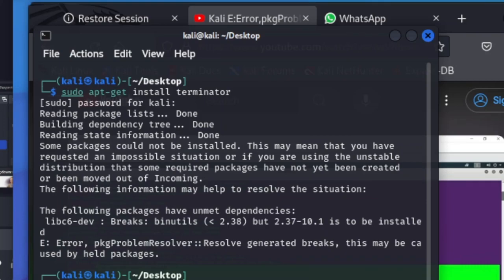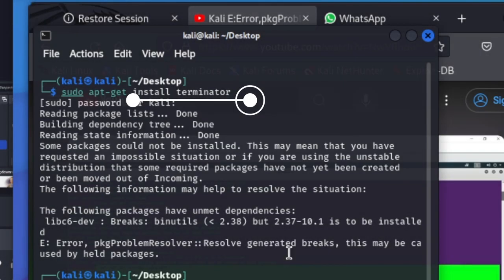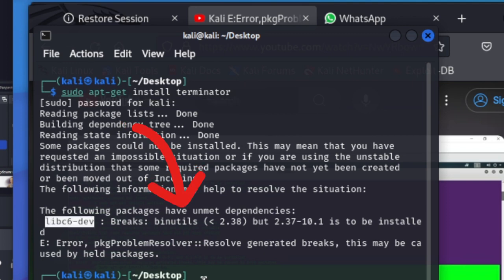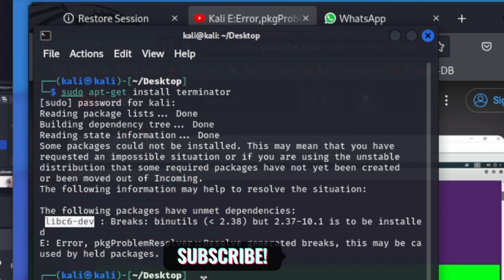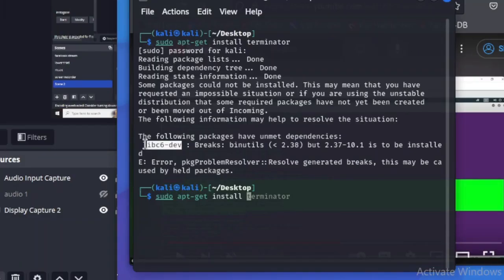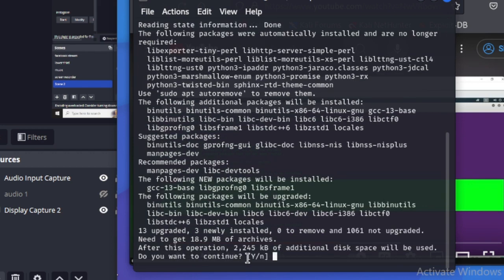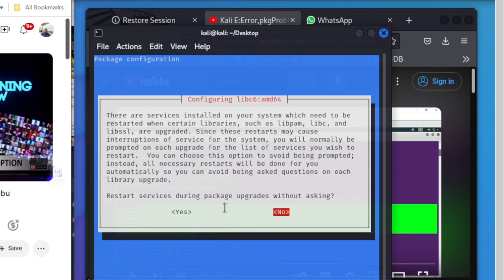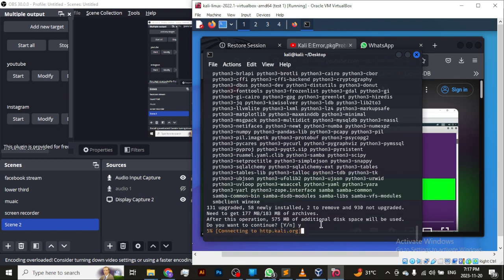The following packages have unmet dependencies. libc6-dev : Breaks : libgcc-9-dev. | Elamedia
In this video, we're going to cover why some packages have unmet dependencies and what you can do to fix them.